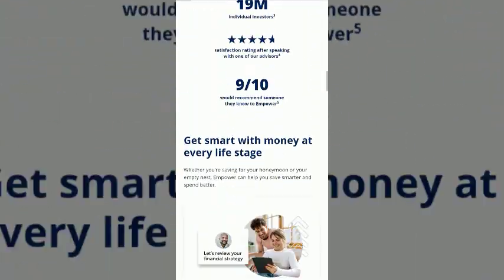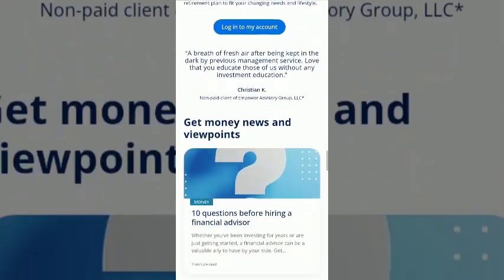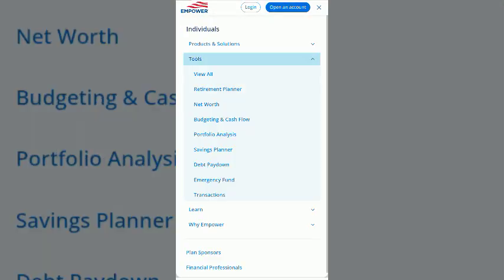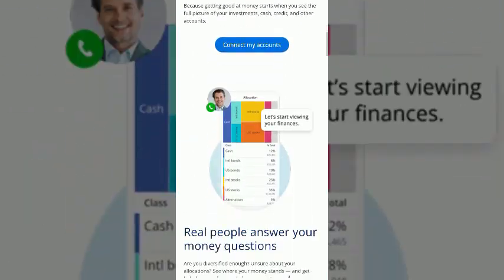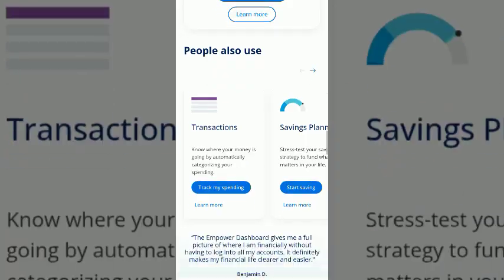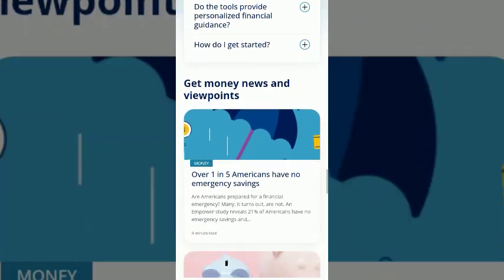HOW TO CHECK FEES WITH FEE ANALYZER ON EMPOWER | BUDGETING 2025 GUIDE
In This Video, you will learn about how to check for hidden fees using the Fee Analyzer on Empower (formerly Personal Capital), and how this tool can help you save money and plan smarter for your 2025 budget. Whether you’re focused on retirement, investments, or everyday expenses, Empower’s Fee Analyzer gives you a clear breakdown of where your money is going, helping you make informed financial decisions.

We’ll walk through step-by-step how to access the Fee Analyzer, interpret the results, and take action to reduce unnecessary costs. By the end of this video, you’ll know exactly how to use Empower to improve your budgeting strategy for 2025.